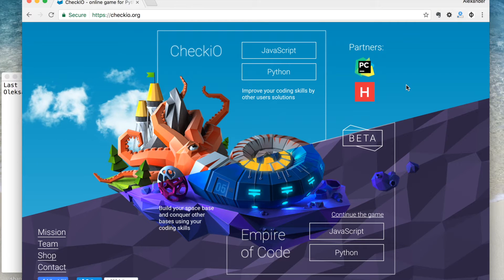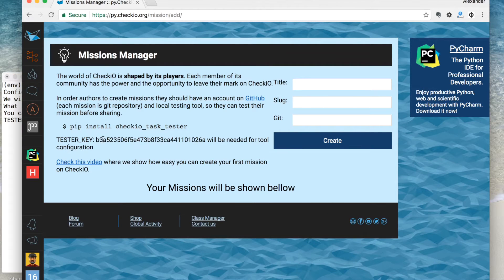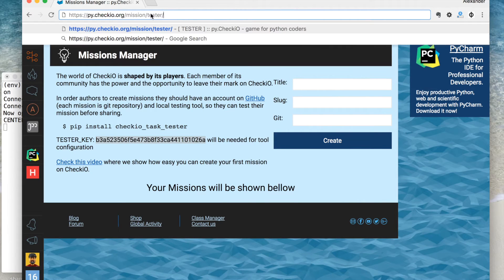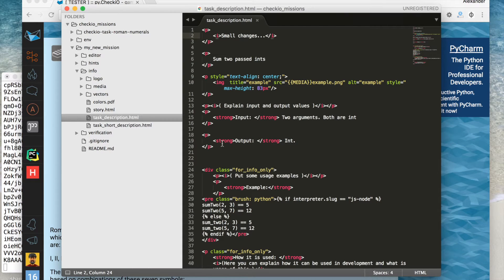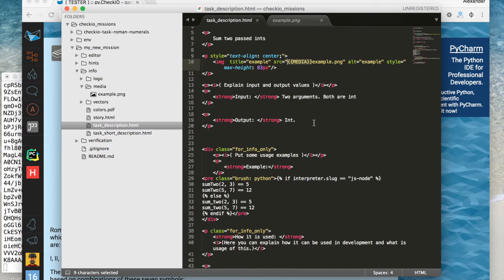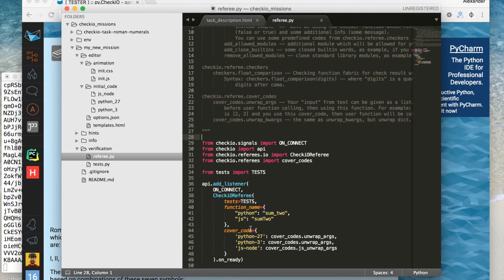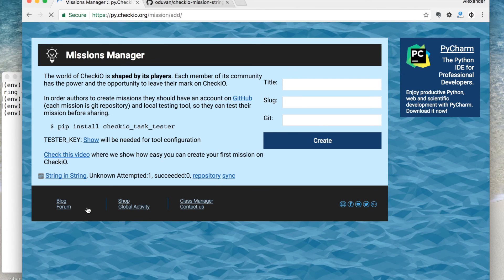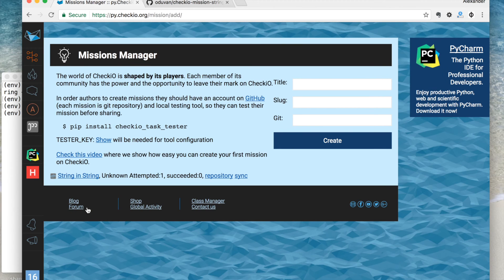New Tool for creating and testing CheckiO mission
Installation pip install checkio_task_tester